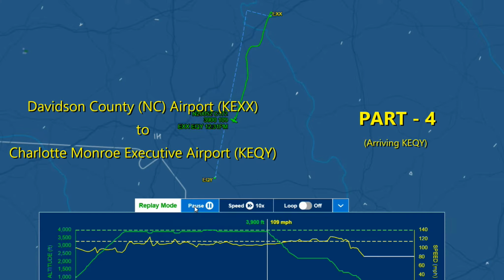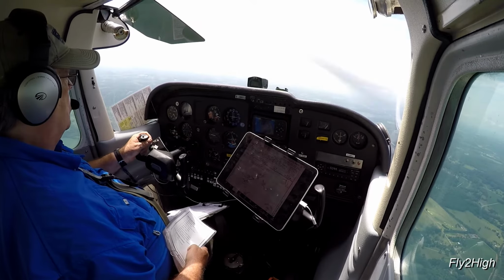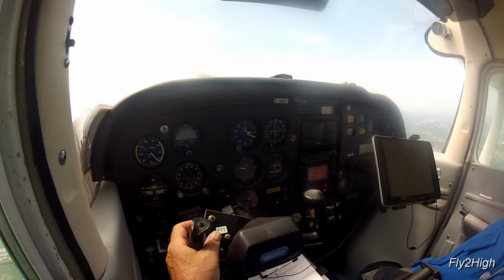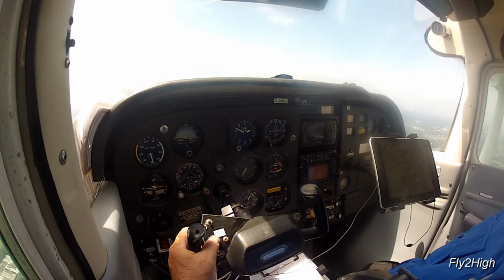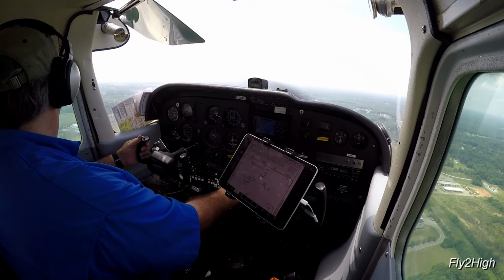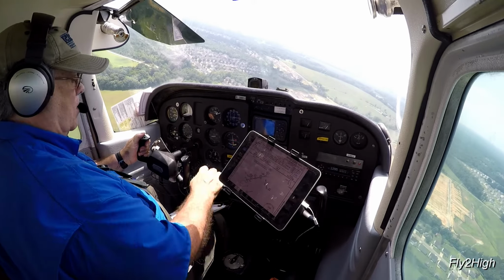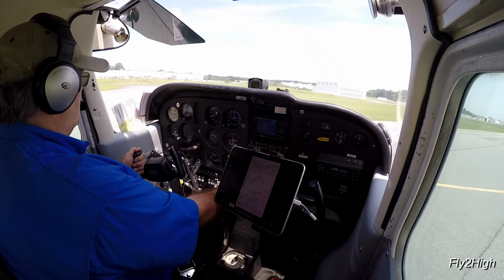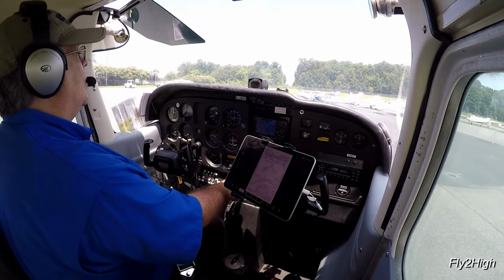Day of Flying Fun Comes to Sudden End - FTHVN #822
This is the wrap up of another day out of flying fun!  I am returning to Monroe from a flight to the Davidson County Airport near Lexington, North Carolina.  I'm am approaching the traffic pattern at the Charlotte Monroe Executive Airport and landing on Runway 5.  Come along if you will!   FTHVN: #822